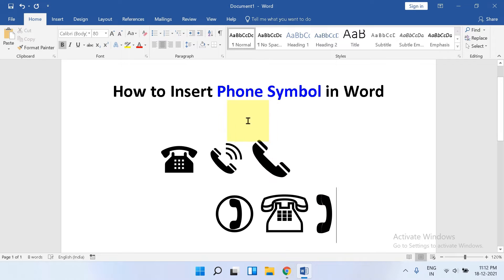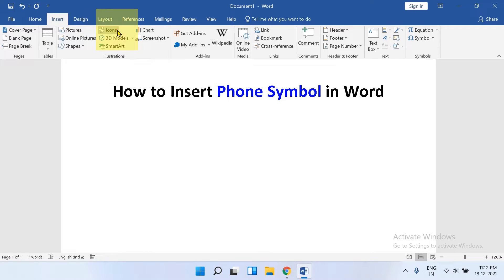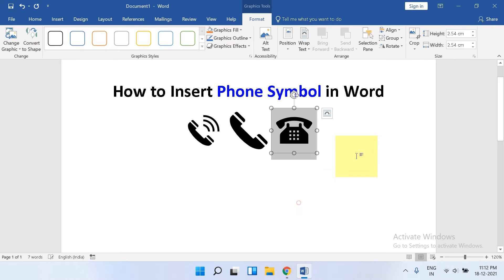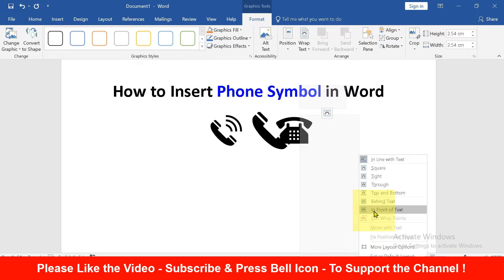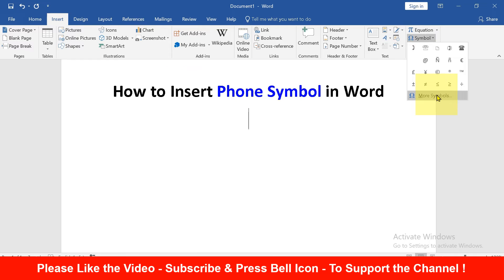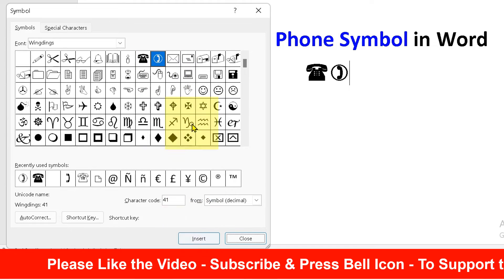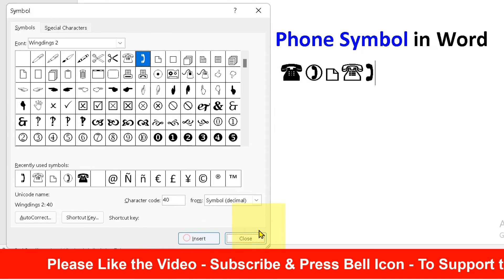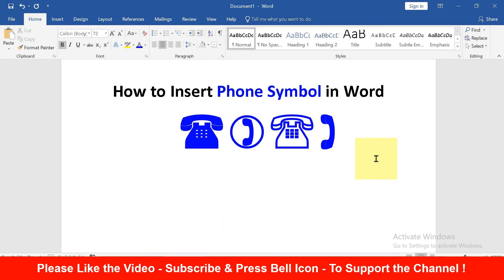How to Insert Phone Symbol in Word (MS Word)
How to Insert Phone Symbol also called as telephone or landline symbol in Word document is shown in this video.